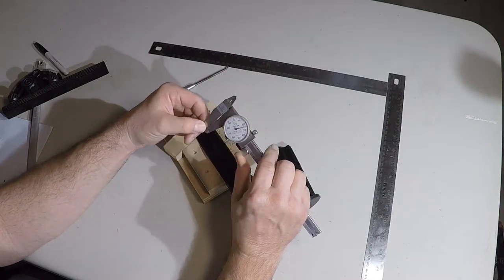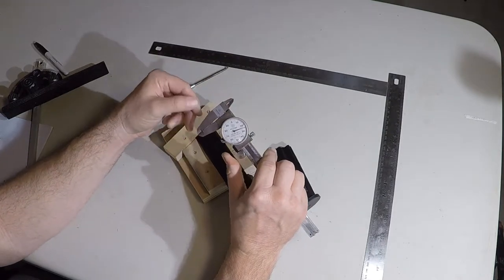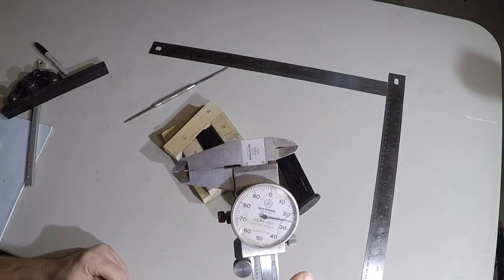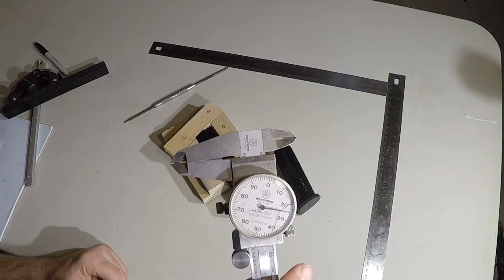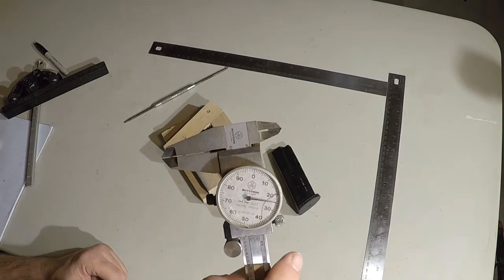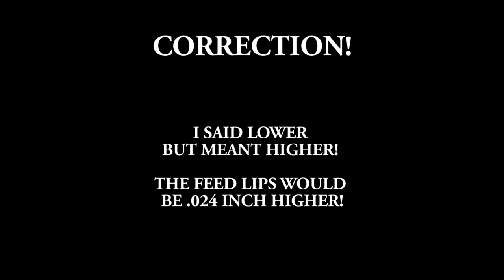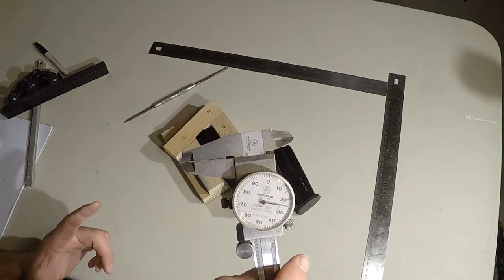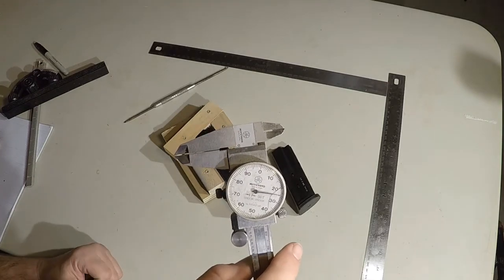P227 AND P250 P320 MAGAZINE DIFFERENCES THEY ARE NOT THE SAME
This is an explanation of the differences between the magazines for a .45 ACP  P320 P250 and a P227. There is a difference in the mag catch locations and the length of the feed lips. I would not trust my life on interchanging them.